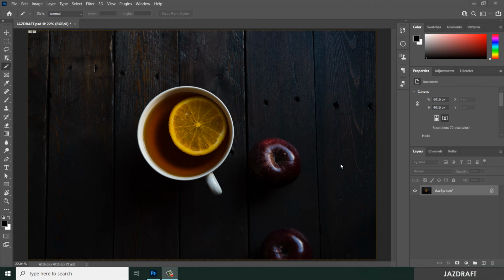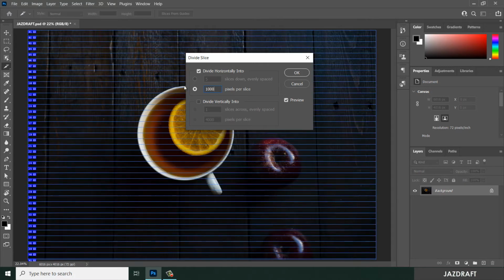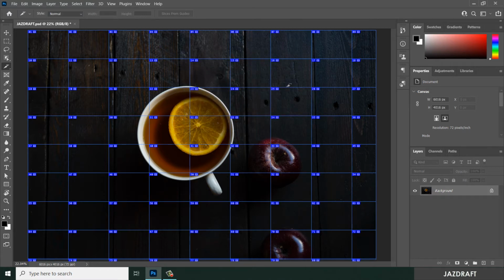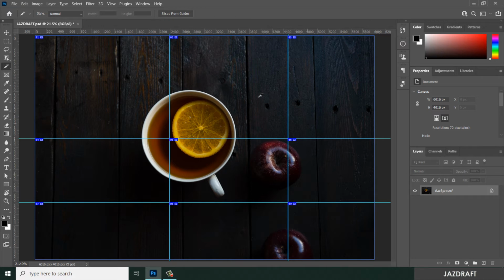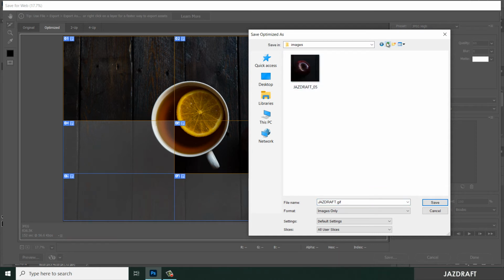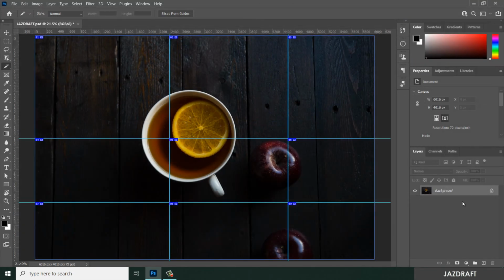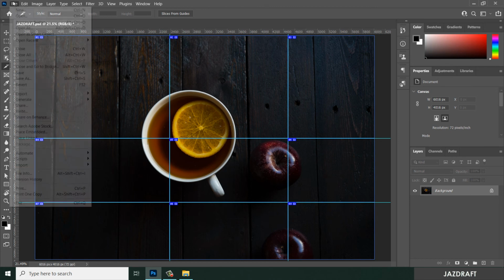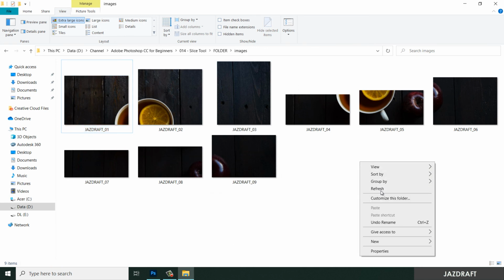Photoshop CC 2021 for Beginners - (015) - More on Slice Tool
Adobe Photoshop,
Photoshop Tutorials,
Photoshop for Beginners Course,
Slice Tool,

ADOBE PHOTOSHOP CC 2021 FOR BEGINNERS SERIES